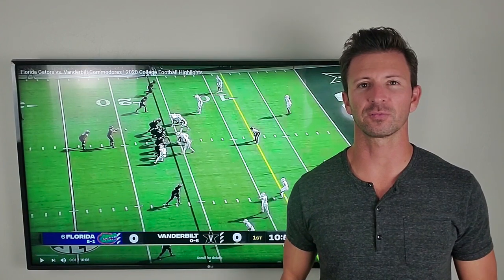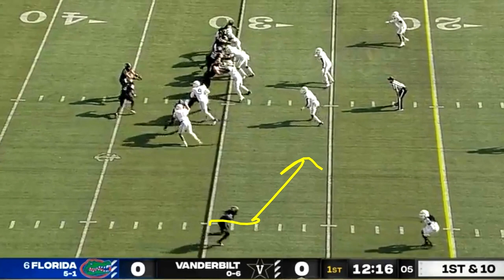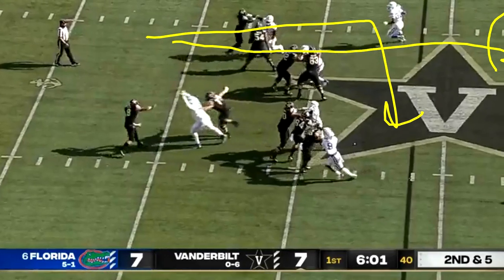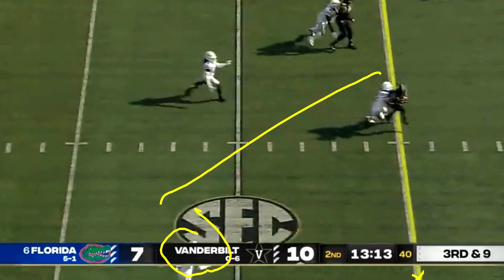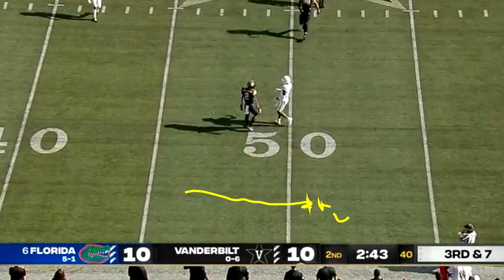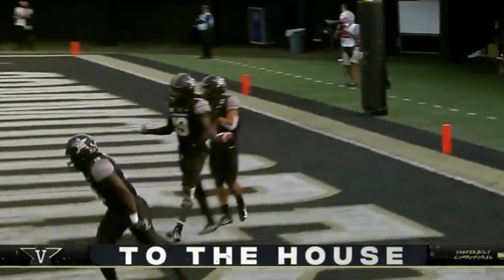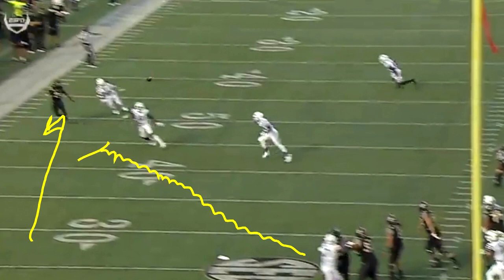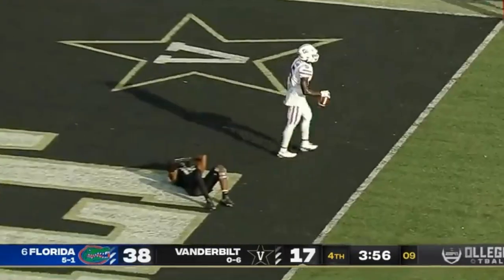GNFP Film Breakdown- Florida Gators Defense vs. Vanderbilt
The Gator Nation Football Podcast's Film Breakdown of Florida's Defense vs Vanderbilt.